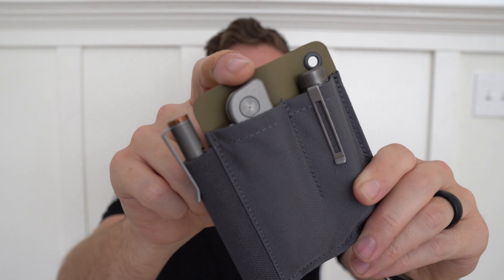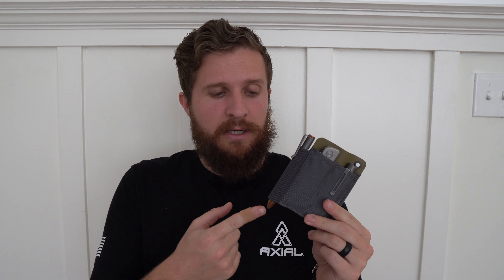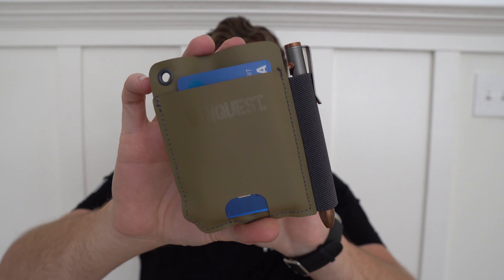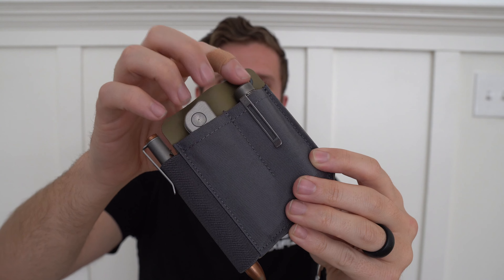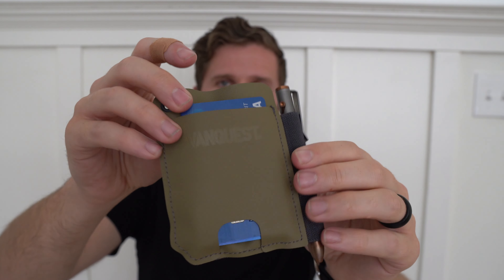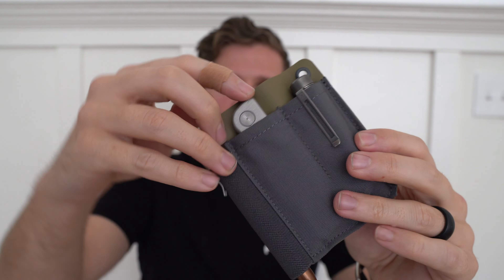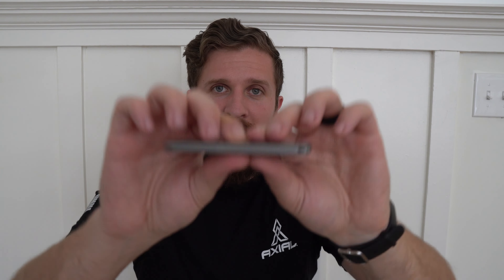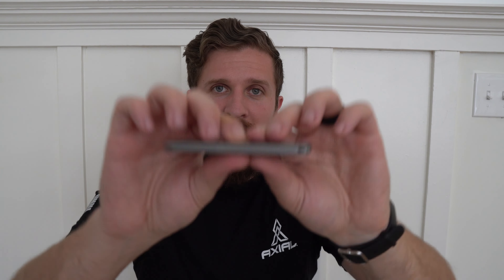Tactile Knife Co Bexar Full Review! Modern Magnacut Slipjoint!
In this video I provide my full review of the Tactile Knife Company Bexar in CPM Magnacut.